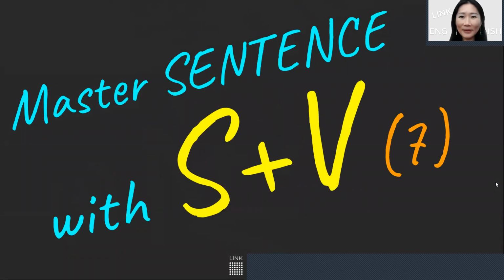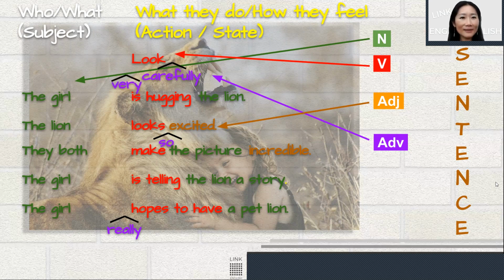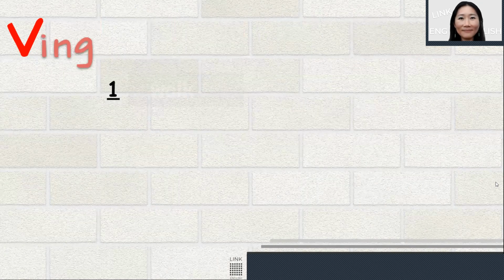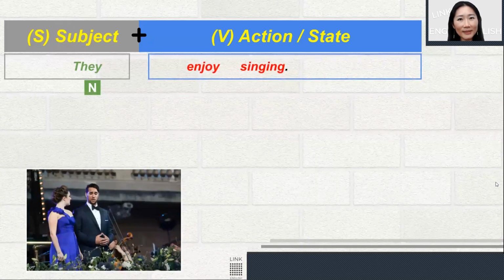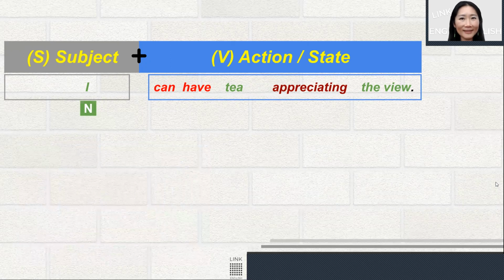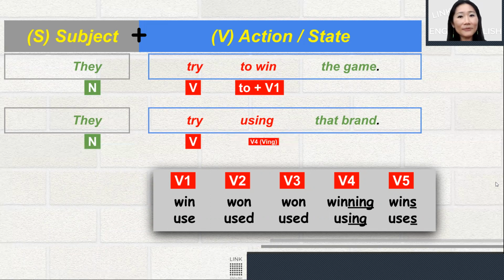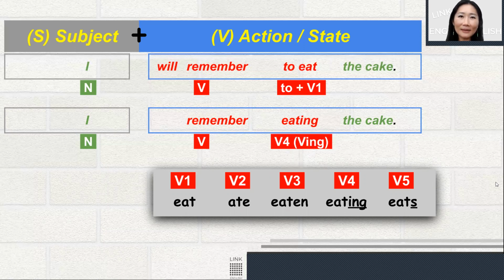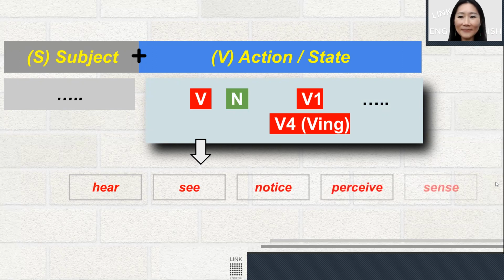English Verbs Followed By Ving / MASTER ENGLISH SENTENCES WITH S+V (7)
Following the previous lesson, this video will offer more possibilities when two verbs are connected together in one sentence. Welcome to share your examples and tell us more verbs that match the rules in this lesson.

Learning English in English helps provide yourself with a whole English environment. In my lessons I use easy ways and simple English to teach, so don't worry. If you go to my blog, you can still translate the lessons into your own language and even ask me questions about your learning.

All the vocabulary in my examples is carefully selected from elementary to advanced levels (CEFR: A1~C2 / IELTS: 1~9) so choose the examples that are right for your level. With me, you will definitely learn a lot of English words at the same time you learn the grammar. After understanding the concepts and words, give it a try and put them into practice in real life. Go listen, speak, read and write!

-MASTER ENGLISH SENTENCES WITH S+V (1) and more in the series